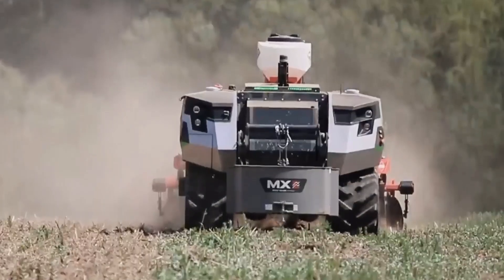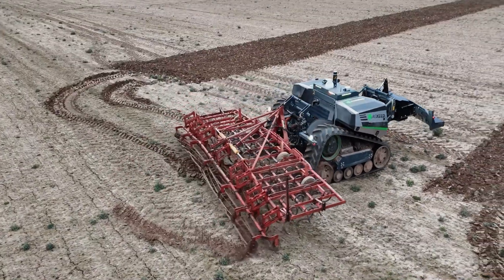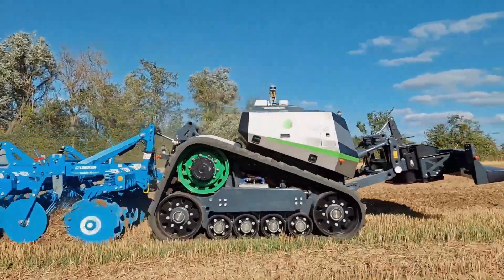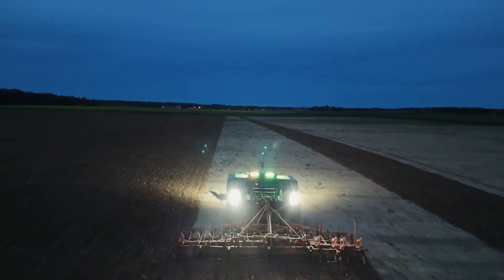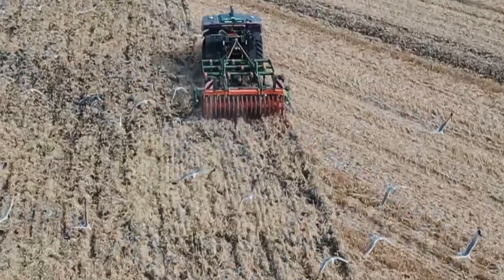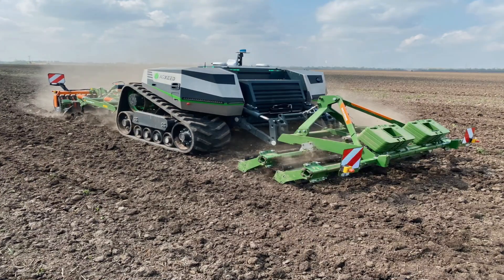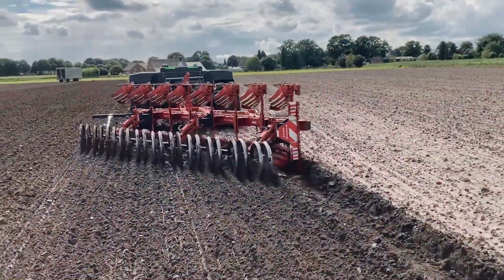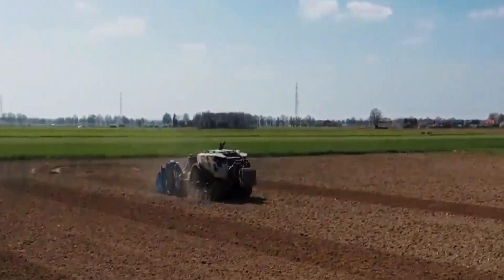AGBOT 5.115T2: THE FARMING ROBOT THAT CAN DO 3 TASKS AT ONCE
Introducing the AgBot 5.115T2, a revolutionary farming robot that can tackle THREE tasks at once! 🤖🌾 In this video, we’ll show you how this cutting-edge agricultural robot is changing the future of farming with its ability to multitask and enhance efficiency. Whether it's planting, watering, or harvesting, the AgBot 5.115T2 is making farm work smarter, faster, and more precise.
FutureTech does not claim full ownership of the material featured in this video. If you own any content in this video and prefer that it not be included on our channel, please contact us via private message or email, and we will remove it within 24 hours.